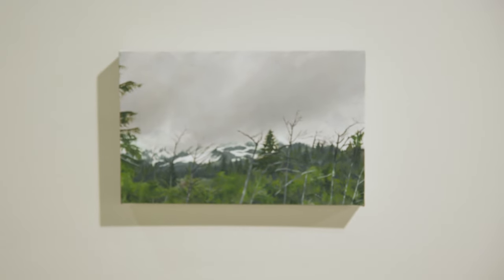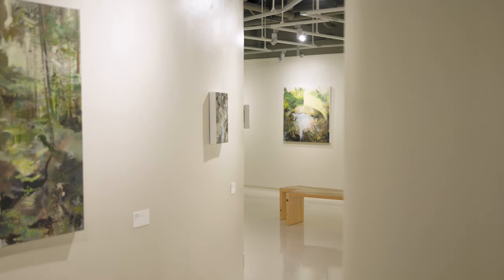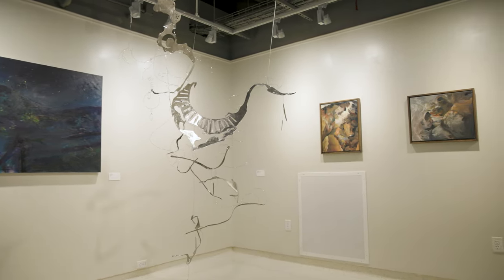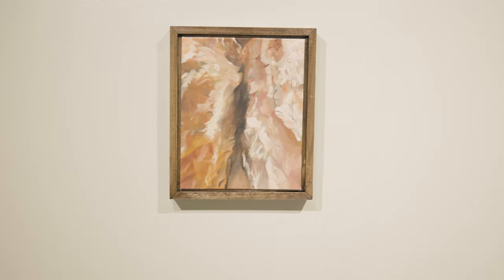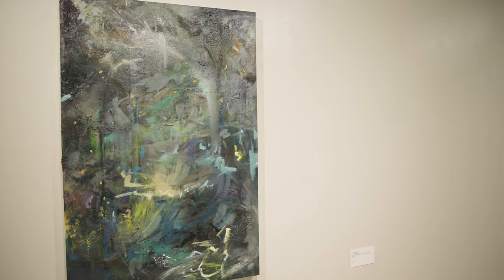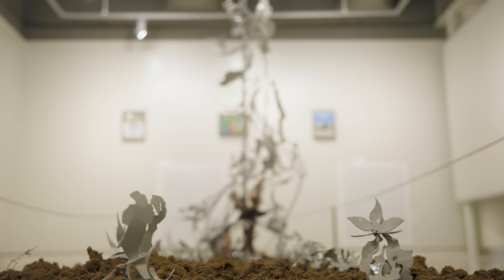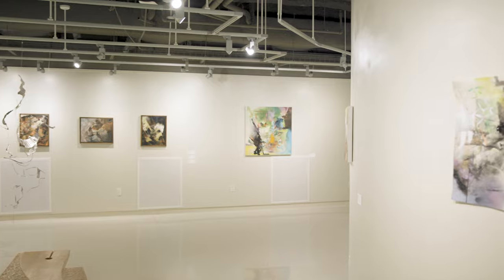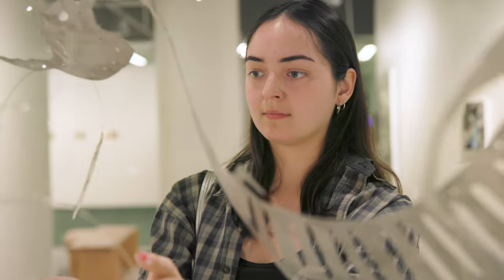How the Wind Moves the Leaves and the Light - Aurora Isabella | UNT Union Art Gallery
UNT Alum Aurora Isabella provides insight on her exhibition, How the Wind Moves the Leaves and the Light